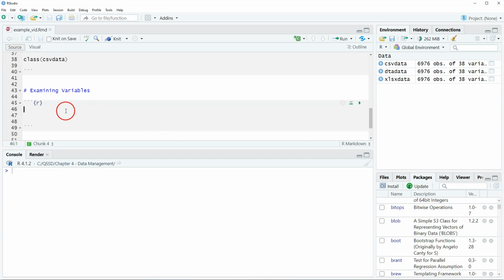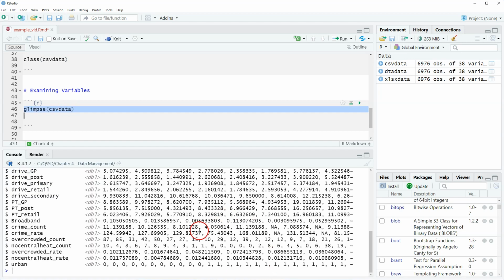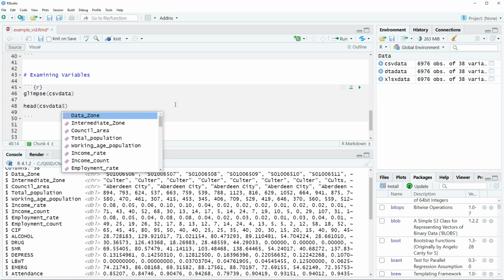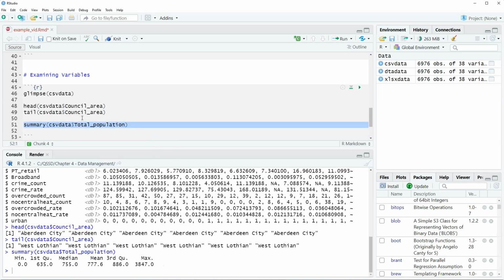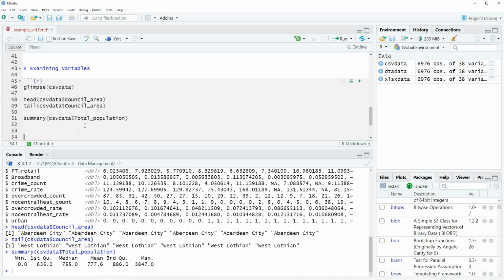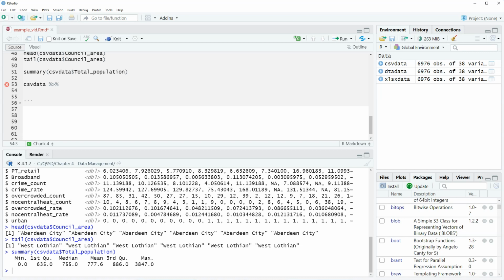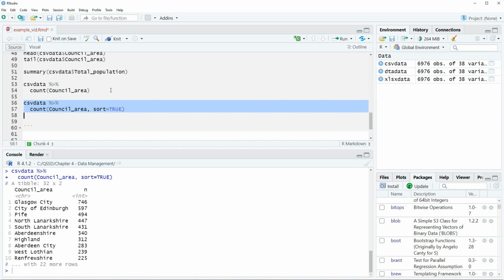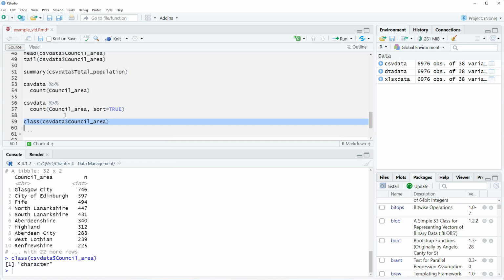Chapter 4 Video 4 - Examining Variables in R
In this video, we briefly examine variables in R using the head(), tail(), summary(), and count() functions.